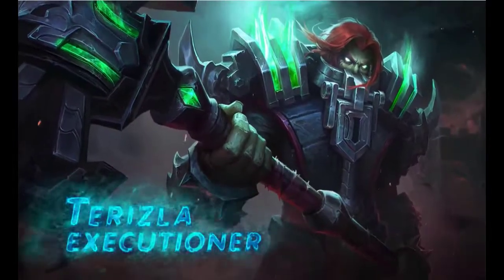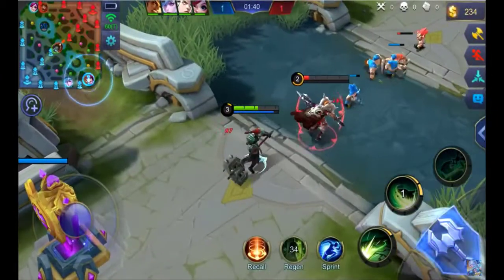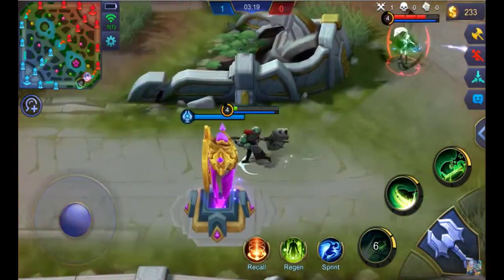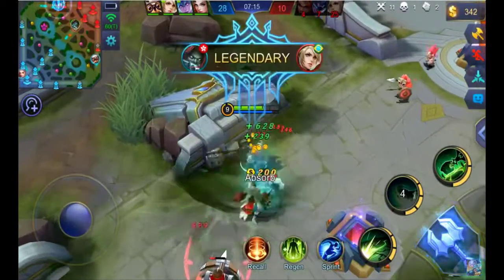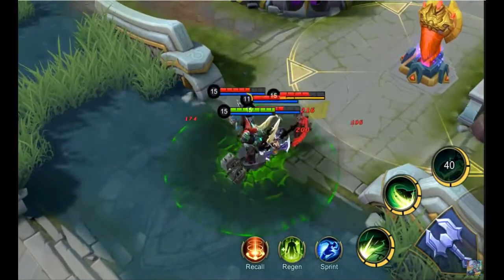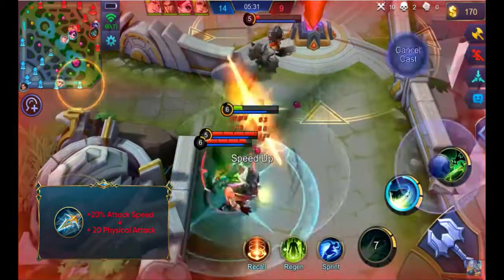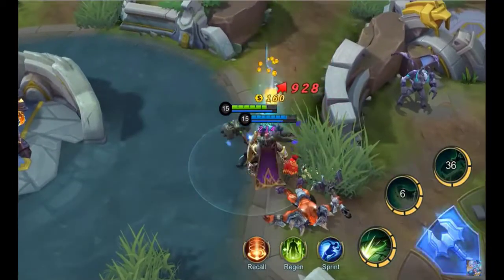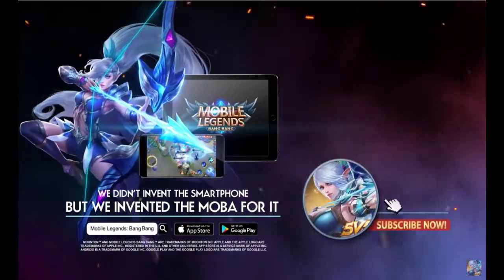Mobile Legends Hero Spotlight - Terizla Executioner - Voice Over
Here is an episode of her spotlight from Mobile Legends that I narrated and aslo voiced the character.
All rights of this content are owned by Moonton